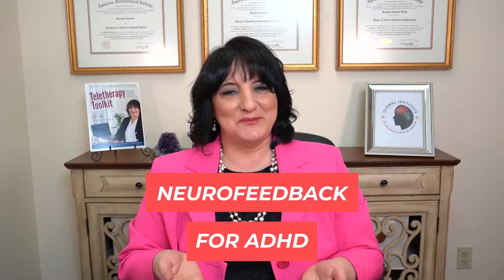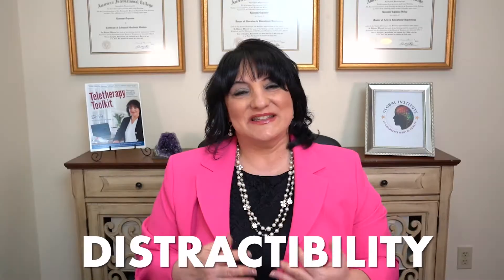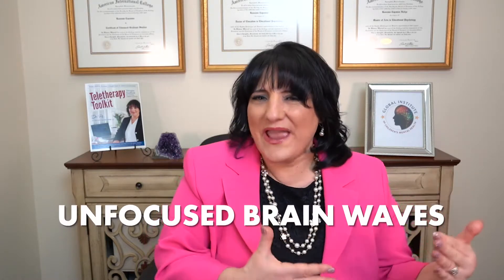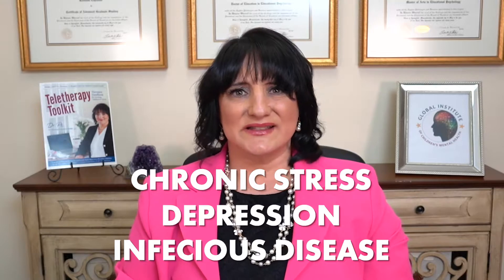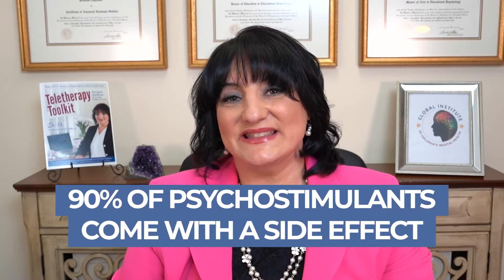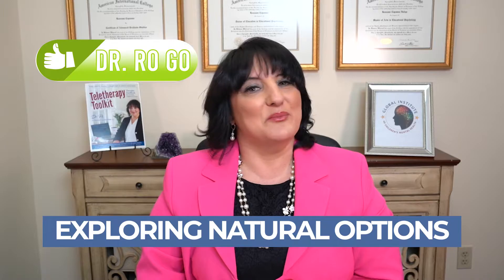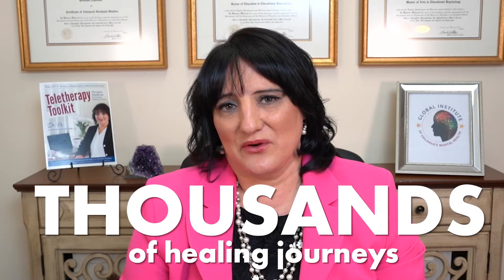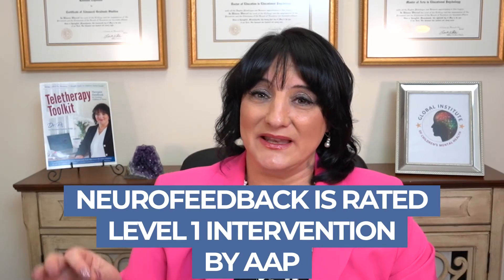Neurofeedback for ADHD: The ADHD Treatment You Need to Know About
🔍 FREE Brain & Behavior Solution Matcher 🔍
Discover the right science-backed solution to calm your child’s brain and regulate their nervous system. Take our FREE, tailored assessment

Neurofeedback for ADHD | The ADHD Treatment Every Parent Should Know

Is your child struggling with focus, impulsivity, or endless energy that makes learning feel impossible? ADHD isn’t about willpower—it’s about brain processing. Neurofeedback is a safe, science-backed treatment that helps kids and teens train their brains to regulate and focus without medication.

In this episode with Dr. Roseann, you’ll learn:

What an ADHD brain looks like and why it struggles with attention and impulse control

How neurofeedback trains the brain to be less impulsive, more attentive, and better at listening

Why improving processing speed and regulation leads to success in school and at home

The critical role of pairing brain training with new learning to boost executive functioning skills

Thousands of families have discovered that when you calm and strengthen the brain first, kids finally get the chance to thrive.

👉 Ready for the next step? Get Dr. Roseann’s Natural ADHD Focus Formula Kit for proven, non-medication solutions

Want weekly calm-first parenting strategies?

🟣 ABOUT DR. ROSEANN CAPANNA-HODGE
 I’m Dr. Roseann, Founder of The Global Institute of Children’s Mental Health, creator of Regulation First Parenting™ and the CALMS™ Protocol, and host of the Dysregulated Kids podcast. For 30+ years, I’ve helped children with ADHD, autism, learning disabilities, executive dysfunction, anxiety, OCD, and emotional dysregulation. As a psychologist, bestselling author, and mom of two neurodivergent boys, I provide brain-based, science-backed solutions that calm the brain first—because no learning, growth, or healing can happen without regulation. My mission is to equip parents and professionals with the tools to bring lasting calm, resilience, and emotional well-being to kids and families.